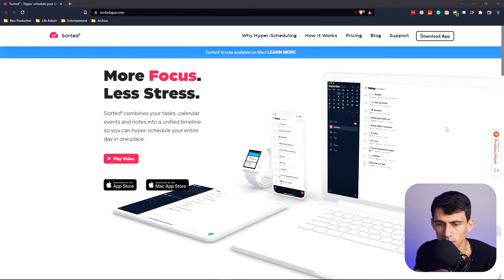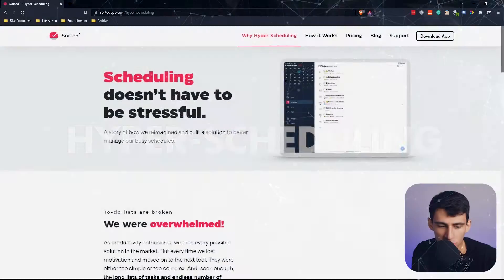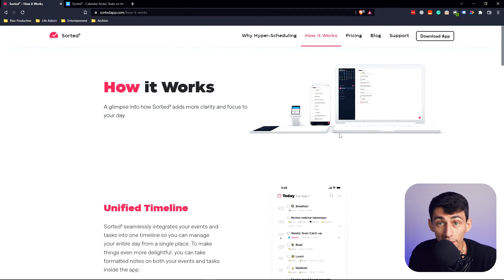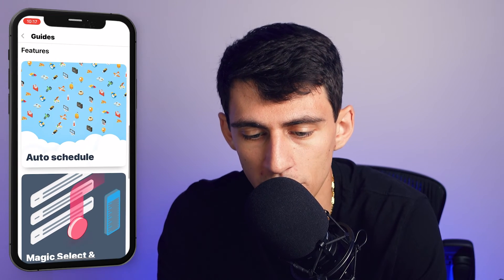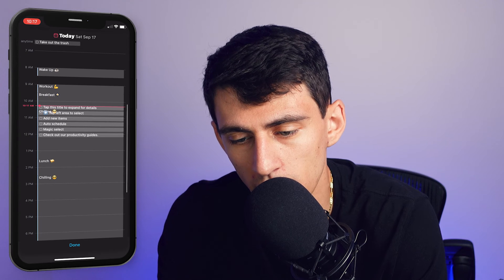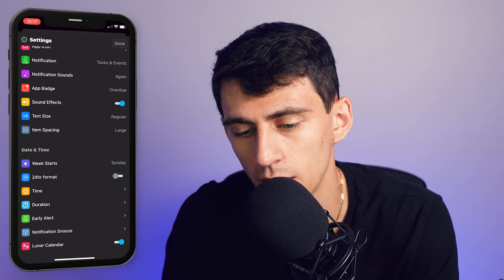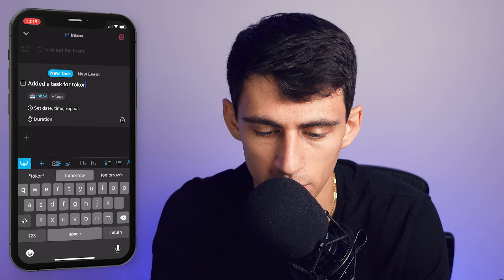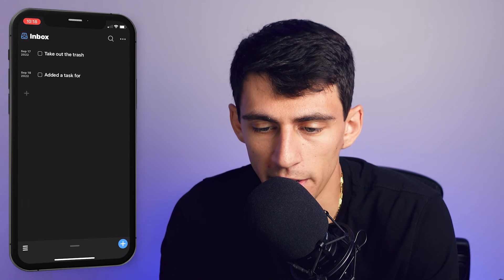Sorted 3 - The Sunsama Killer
Sunsama watch out because Sorted 3 just changed the time-blocking game for daily planner apps! That’s right, Sorted 3’s gives you an extremely smart AI helping you auto-schedule your tasks. Do you think Sorted 3 has taken the clear lead over Sunsama in the daily planner app competition?

⏰ TIMESTAMPS:
0:00 - Let’s get Sorted
0:13 - Hyper-Scheduling
0:51 - Pro Plan